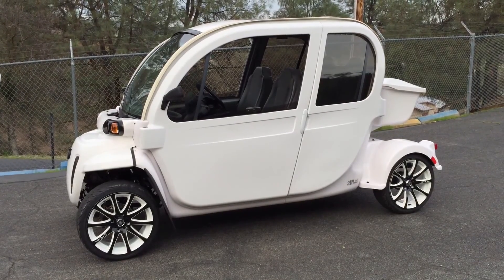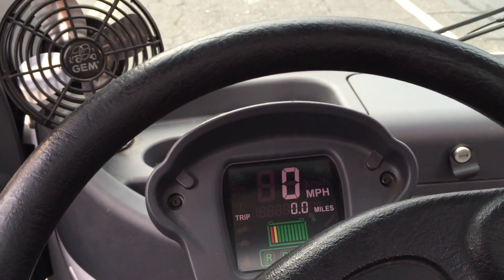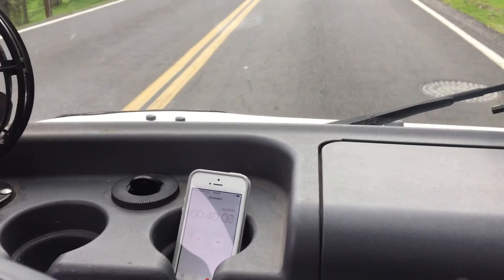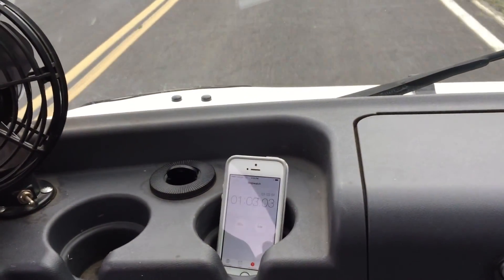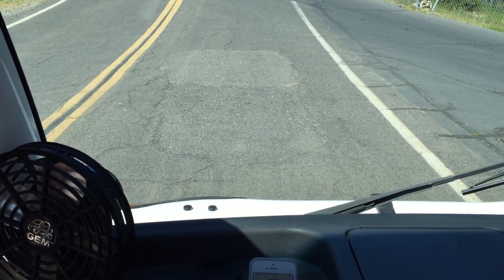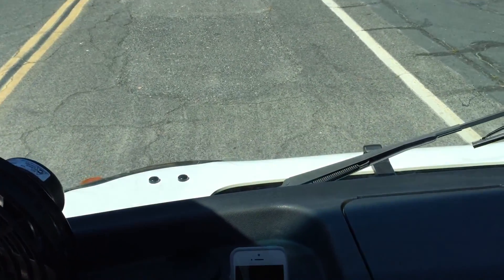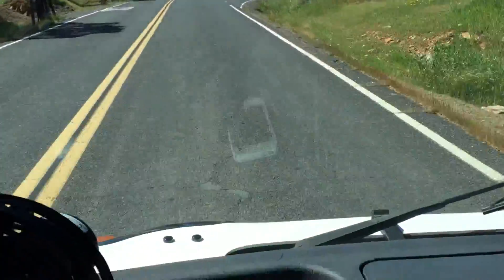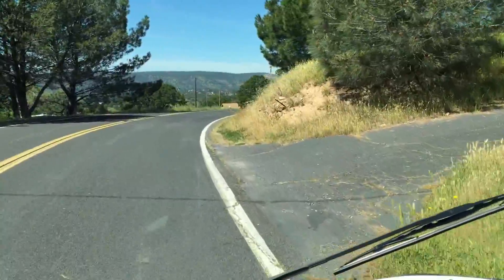Gem Car with LITHIUM MANGANESE upgrade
This is a 80 Volt LITHIUM MANGANESE battery pack, with 20 4-volt cells. LITHIUM MANGANESE is the same battery chemistry for the Nissan Leaf and the Chevy Volt. The Battery Charger is a DELTA Q that has been flashed for a Lithium charge